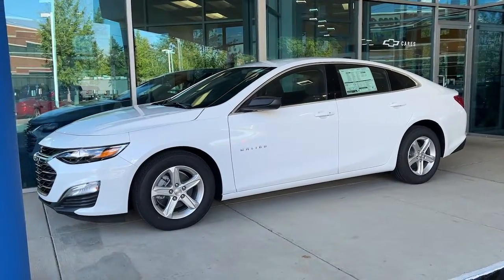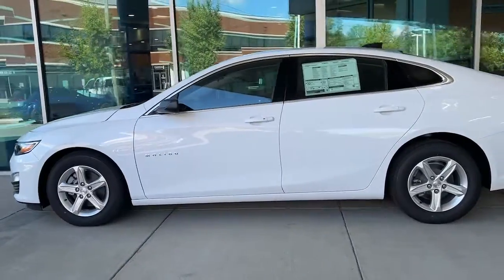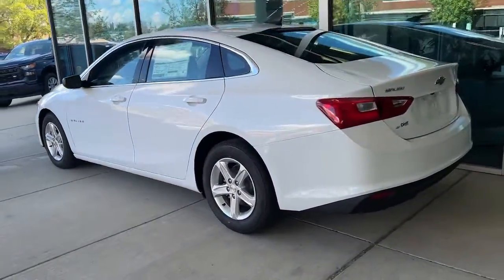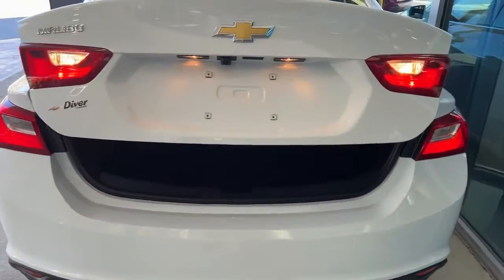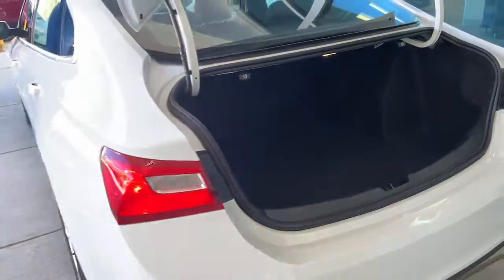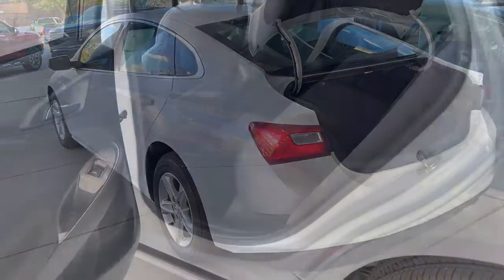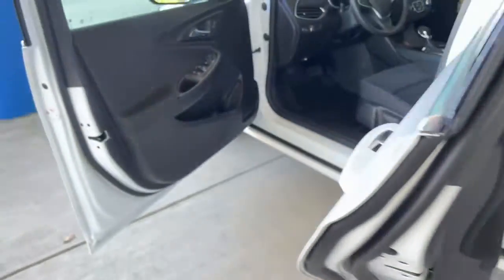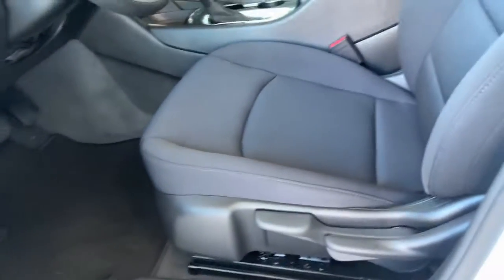2022 Chevrolet Malibu Wilmington, New Castle, Newark, Hockessin, Claymont, DE 220753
Summit White New 2022 Chevrolet Malibu available in Wilmington, Delaware. Servicing the New castle, Newark, Hockessin, Claymont, DE area.

Diver Chevrolet
2101 Pennsylvania Ave

Summit White 2022 Chevrolet Malibu LS 1LS 1.5L DOHC FWD Jet Black Cloth.**AT DIVER CHEVROLET OUR SALES STAFF IS SALARY AND VOLUME BASED TO MAKE SURE YOU RECEIVE THE BEST DEAL At Diver Chevrolet we only advertise REBATES that everyone qualifies for. Diver Chevrolet we make the car buying experience Friendly, Honest and Transparent. Please read what our customers say about us. Recent Arrival! 29/36 City/Highway MPG
AUDIO SYSTEM  CHEVROLET INFOTAINMENT 3 SYSTEM  8 DIAGONAL COLOR TOUCHSCREEN  AM/FM STEREO.